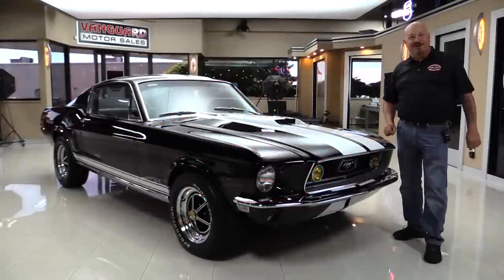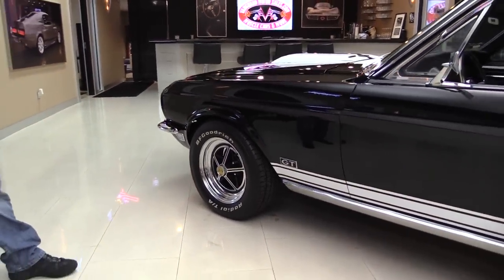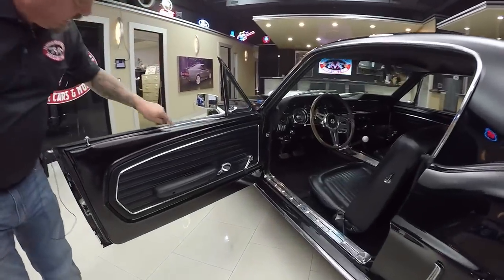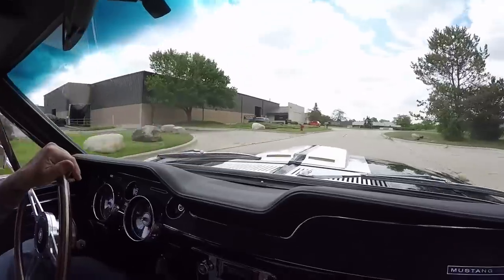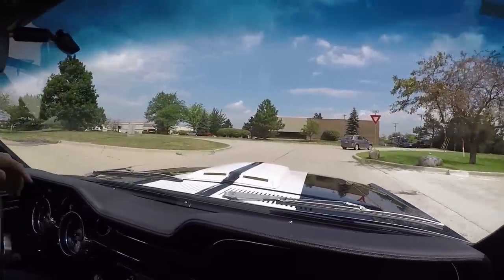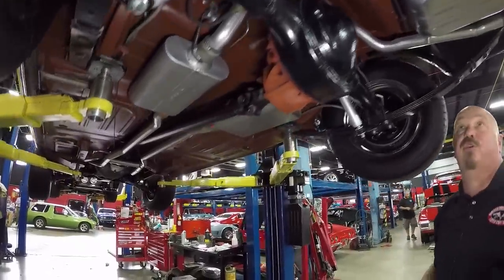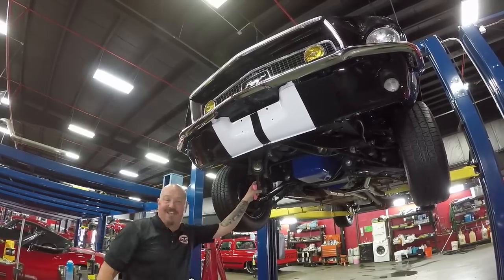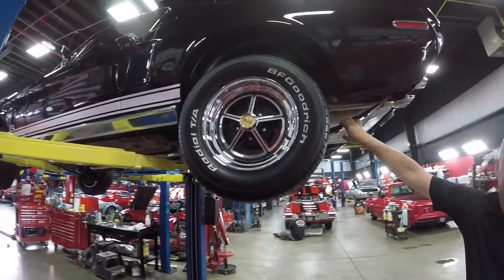1968 Ford Mustang For Sale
1968 Ford Mustang Fastback GT

Vin: 8F02J205903

This is a beautiful 1968 Ford Mustang Fastback GT, factory J-Code that has undergone an extensive 4 year Rotisserie Restoration! Finished in Jet Black Paint with White Racing Stripes. The Engine, Transmission, and Rear End are all Numbers Matching Original to the car. It is powered by its J-Code Ford 302ci V8 Engine tied to a Toploader 4-Speed Manual Transmission and Ford 9" Traction-Lock Rear End. During the restoration, this car was completely disassembled down to every nut and bolt. All suspension components were powdercoated and reassembled. That is the level of care taken during this no expense spared resto that took 4 years to complete! Stop and Steer with confidence because this Mustang is equipped with Power Brakes and Power Steering. Built for show and go! Give us a call today and let VMS park this dream in your driveway!

To See Over 100 HD Photos and Our In-Depth Video For This 68' Mustang and Over 200 Other Classics!

Mechanics:
Ford 302ci V8 J-Code Engine (# C8OE-6015)
- Vin: F205903
- Completely rebuilt - Bored .030 Over
- New .030 Over Pistons (10:1 Compression, Same as Original)
- Thumper Cam
- New Valves, Bearings, Springs, Seals, Rod Bearings, Oil Pump, Timing Gear & More!
Holley Single 4 Barrel (#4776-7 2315)
- CFM: 600
- Mechanical Secondaries
- Mechanical Choke
- Duel Feed
Toploader 4-Speed Manual Transmission (RUG E2 D44318)
- Wide Ratio
- 28 Spline
- Posi
- Ratio: 3.25:1
Brakes:
Exhaust: Dual Exhaust with Flowmaster Mufflers

Key Components:
- Factory J-Code
- Factory GT
- Spare Tire and Jack
- New Lines
- New Exhaust
- New Drums
- Red Oxide Primer Underside
- Power Steering
- Power Brakes
- New Ball Joints
- Sway Bar
- Fan Clutch
- Double Pulley on Alternator
- Motorcraft Battery

Body
- Body Straight and Flush
- Black Finish is Beautiful
- Mustang Fuel Cell in Back
- Chrome is Clean
- Doors, Lips, Jams are Nice
- Hood is Flush
- Trunk is Solid and Neat
- Stainless is Clean and Nice
- White Stripes are Clean and Neat
- Hood Scoops are Amazing
- Front Wheels: 15” Ford Mag Star wheels
- Rear Wheels: 15” Ford Mag Start Wheels
- Front Tires: BF Goodrich Radial T/A 225/60R15
- Rear Tires: BF Goodrich Radial T/A 245/60R15

Interior
- Door Panel is Clean
- Brand New Center Counsel
- GT500 Style Steering Wheel
- Upholstery is Clean
- Headliner is Nice